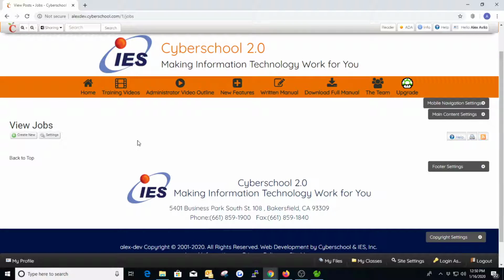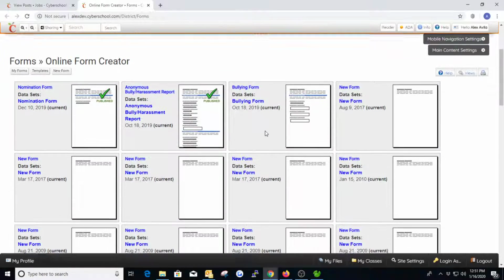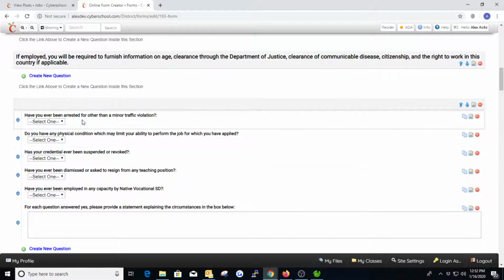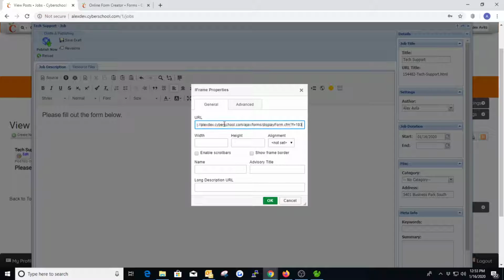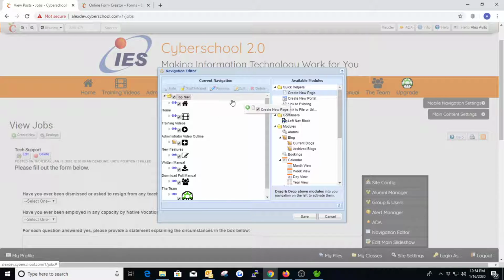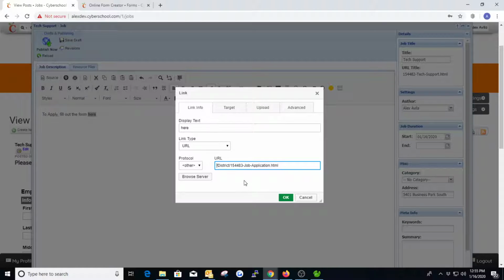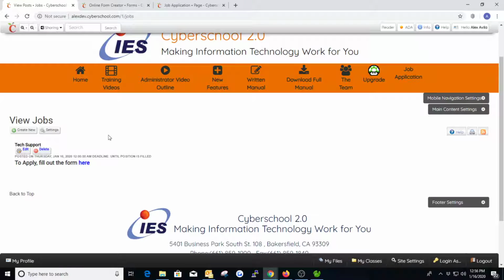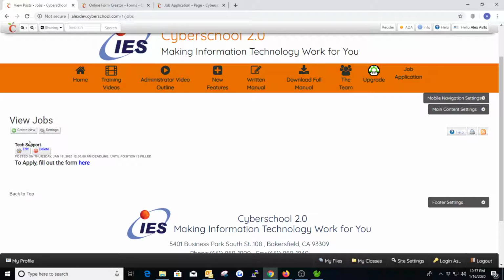Posting Jobs and Accepting Applications in Cyberschool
This quick video goes over how to use the Form Creator in Cyberschool to embed a form into a job posting and setup form submission emails in Cyberschool.